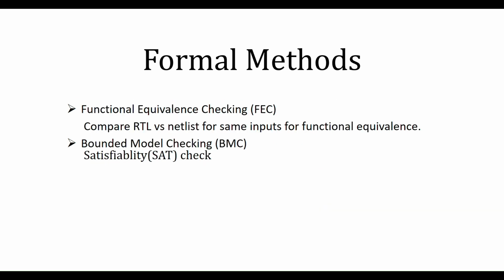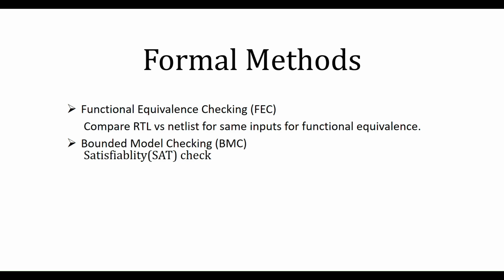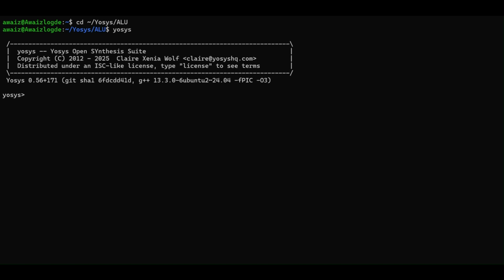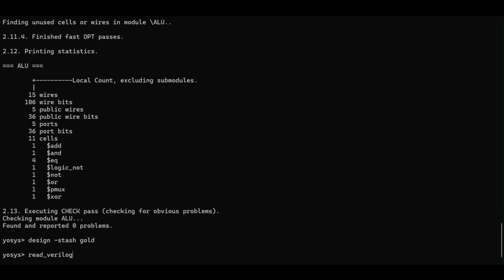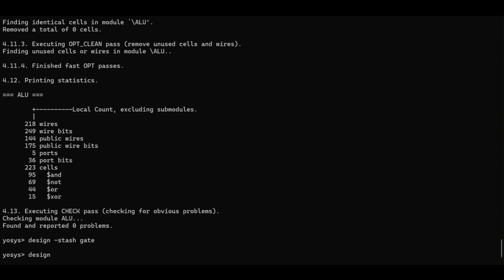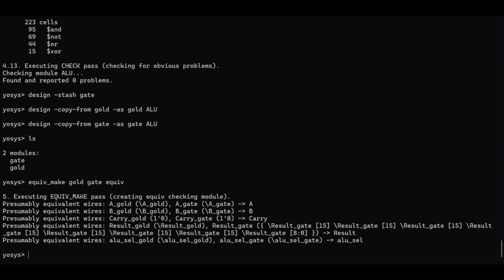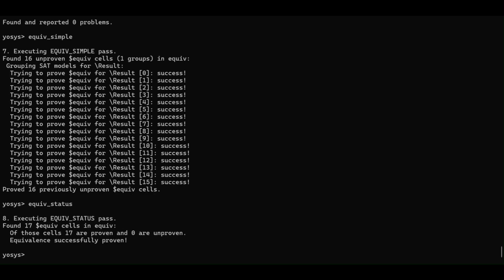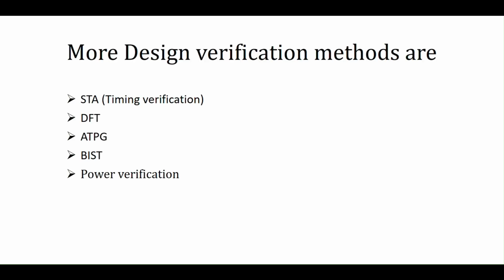What Happens After Synthesis? |Post-Synthesis Verification | Proved RTL = Gate-Level using Yosys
After synthesis, how do we make sure our gate-level design is still functionally identical to our RTL code? 🤔
In this video, we’ll explore the next step of the digital design flow — **Post-Synthesis Verification** — using open-source tools like **Yosys**.

🔥 What you’ll learn:
- What happens after synthesis
- What is Post-Synthesis Verification
- Formal vs Simulation-based Verification
- Functional Equivalence Checking using Yosys
- Commands for equivalence proof (gold vs gate)
- Brief intro to Bounded Model Checking, ATPG, and BIST

💡 By the end, you’ll understand how the industry ensures correctness *after* synthesis — and you can try it yourself using just Yosys!
📂 Example files used: `ALU.v` and `ALU_Synth.v`
🧠 Tools used: Yosys (Open-source synthesis and verification)